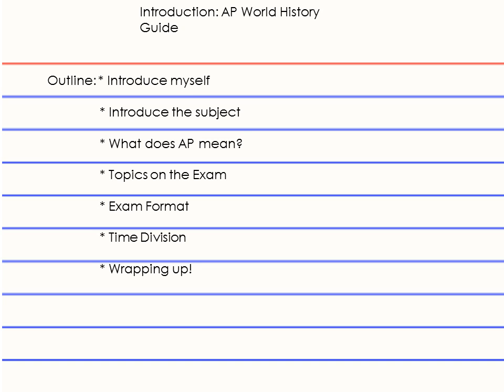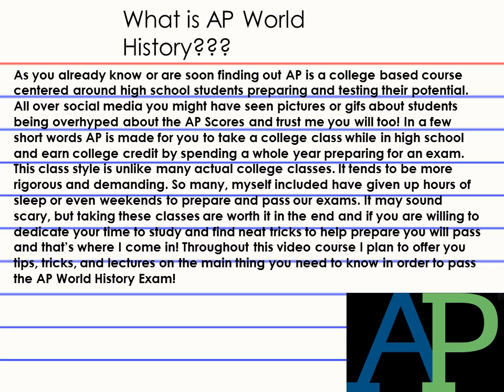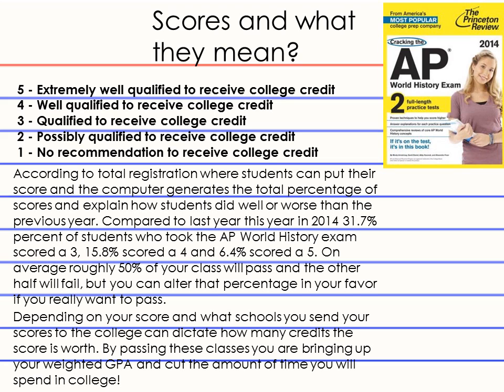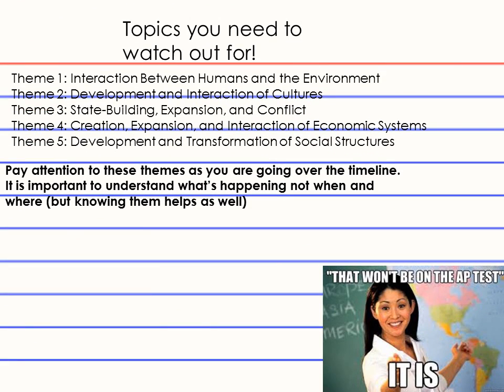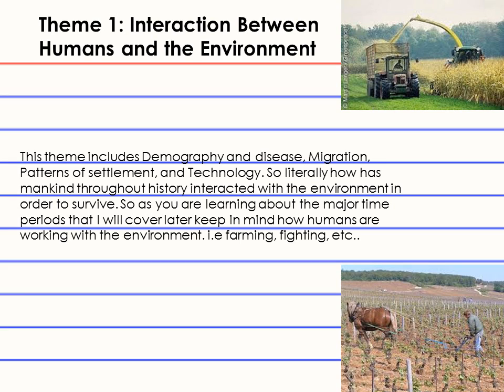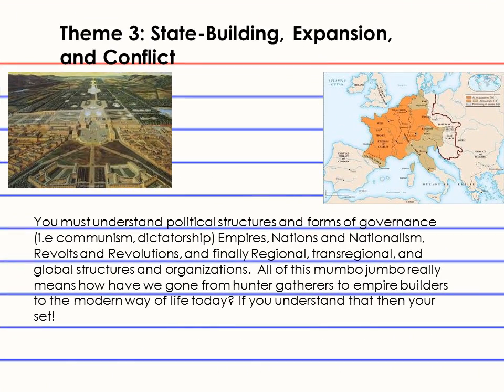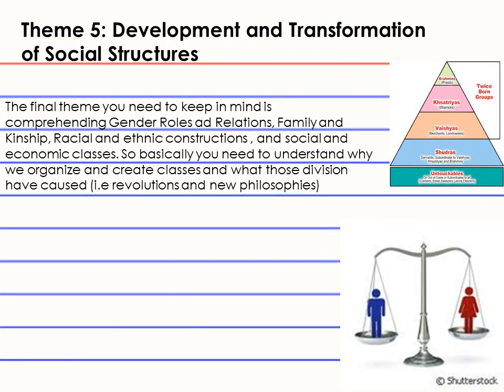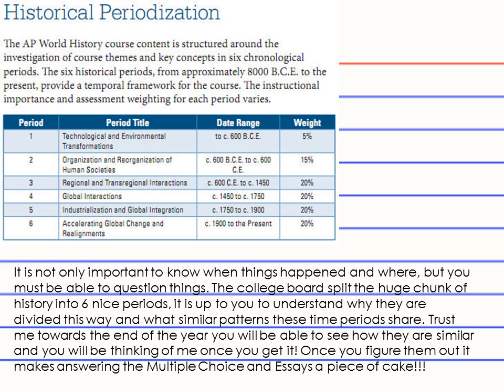AP World History Guide! Video 1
Sorry for being late on the video school had me!! this is an intro into the course and what you need to know to succeed!!!